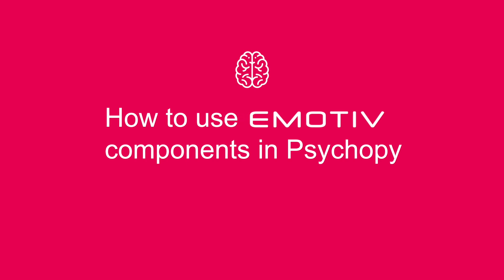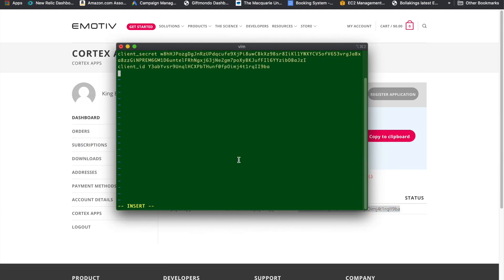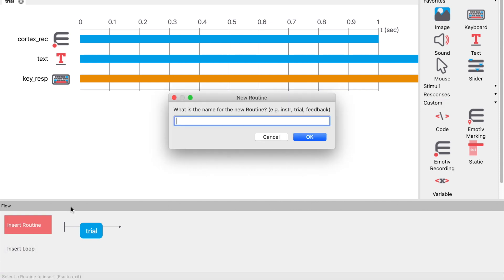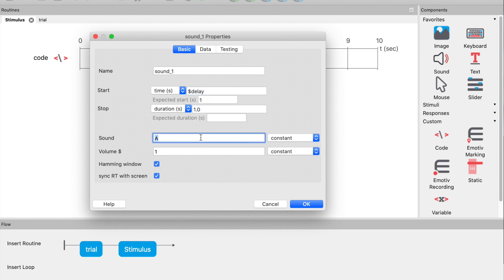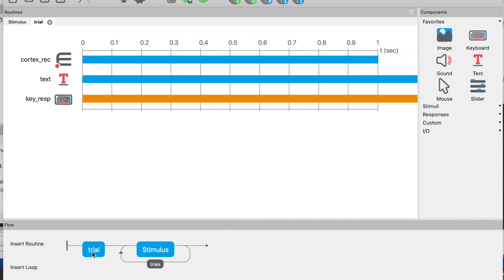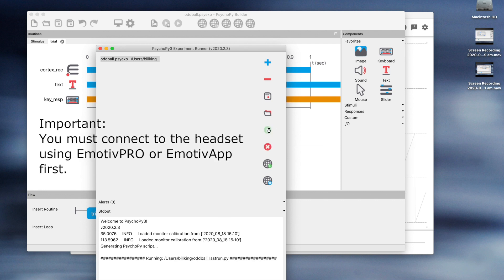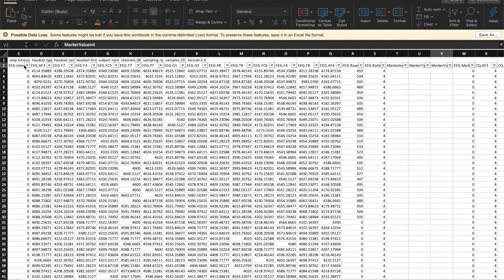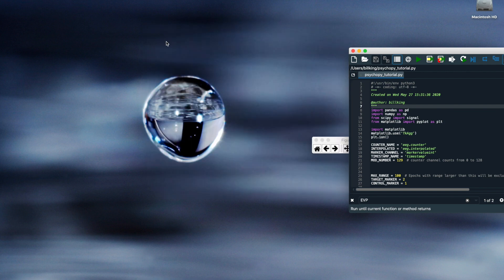[TUTORIAL] How to use EMOTIV components in PsychoPy for ERP Research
The latest release of PsychoPy (version 2020.2.3) has supported EMOTIV EEG brainwear®.  Now anyone can perform accurate ERP experiments with PsychoPy with little to no coding.
EMOTIV is a bioinformatics company advancing the understanding of the human brain using electroencephalography (EEG). Our mission is to empower individuals to understand their own brain and accelerate brain research globally.